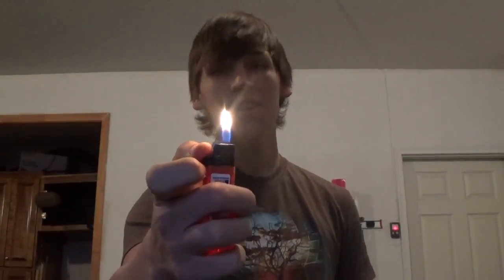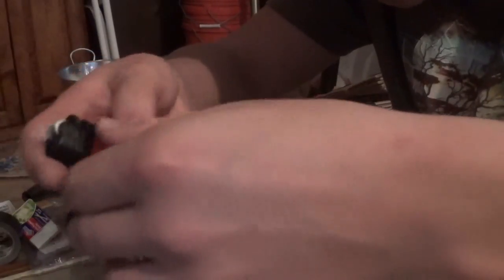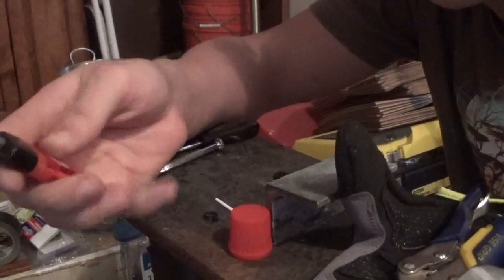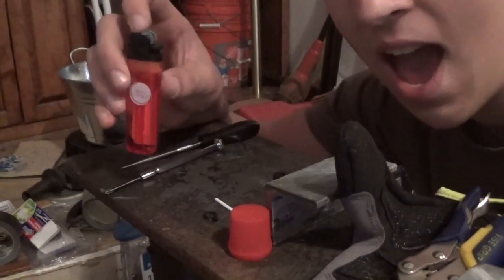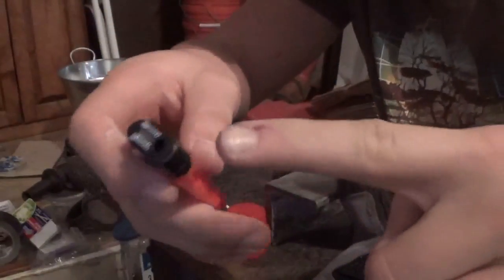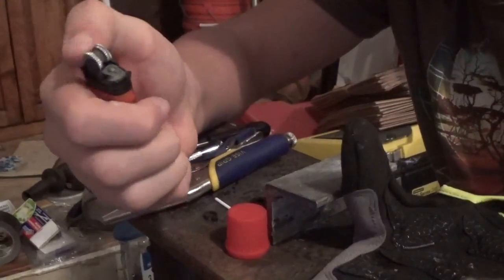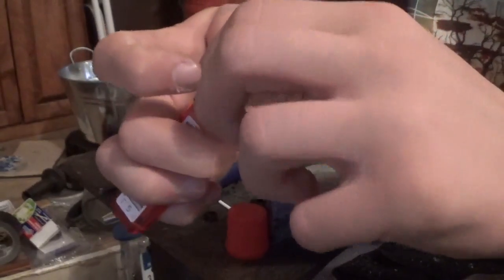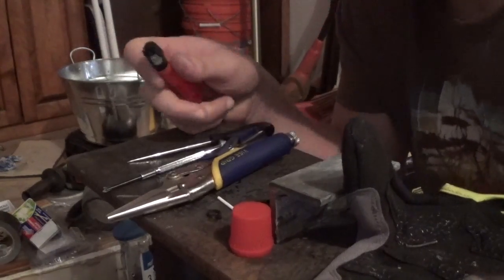How to Burn Down Your House for $0.50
How to turn an ordinary pocket lighter into a powerful and fun pocket FLAME THROWER. Use it scare off attackers, scare off friends, scare off possible job options, scare off the opposite sex. Tons of uses.